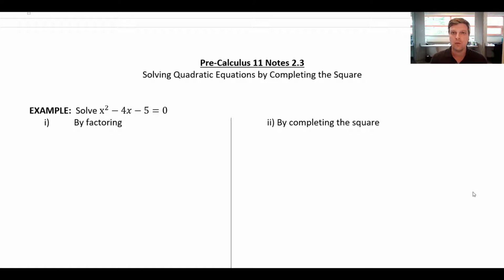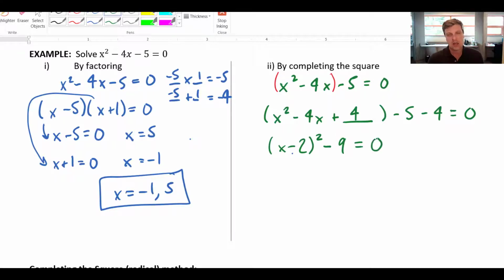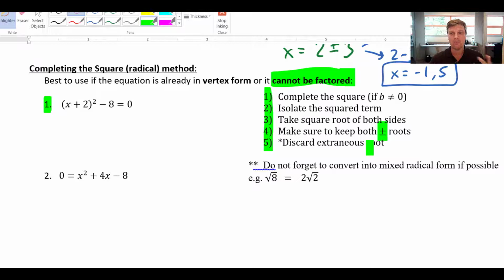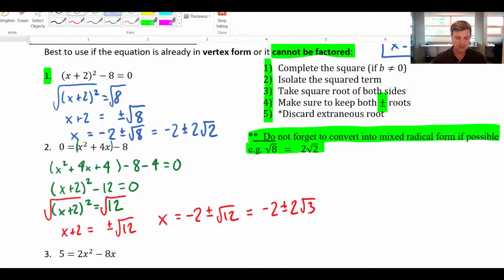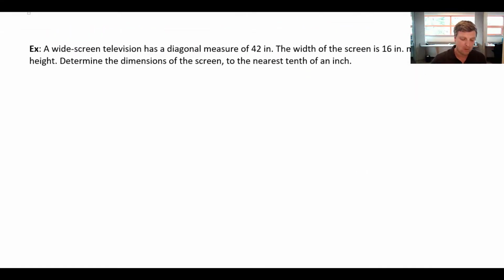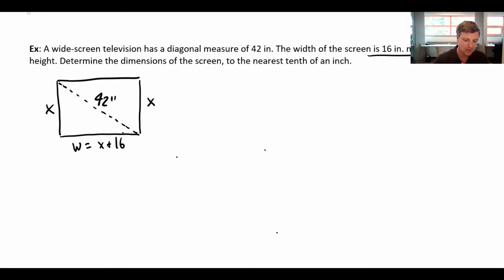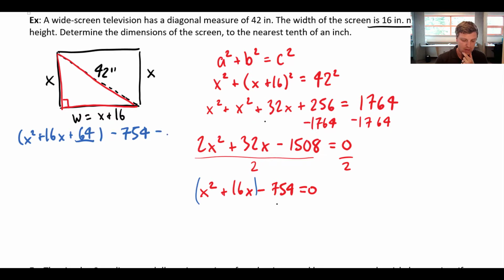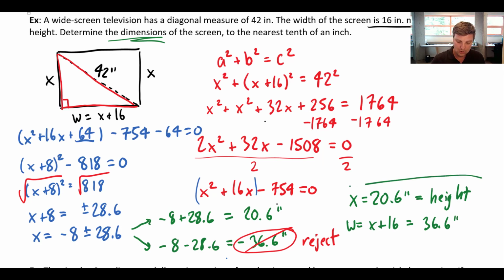Math 11 - 2.3 Completing the Square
This lesson we learn how to solve quadratic equations by completing the square.